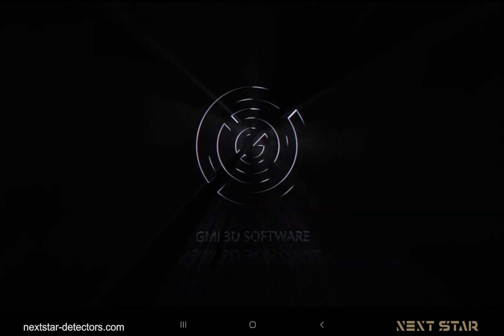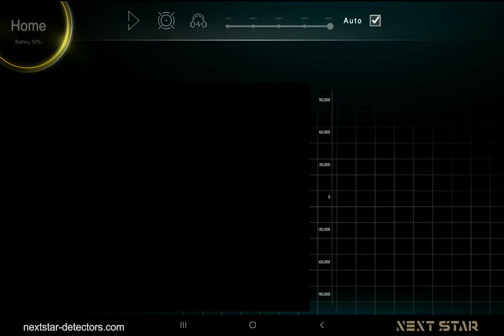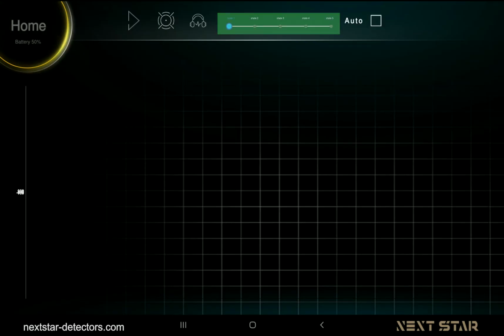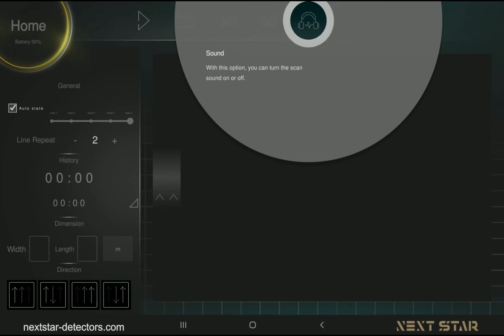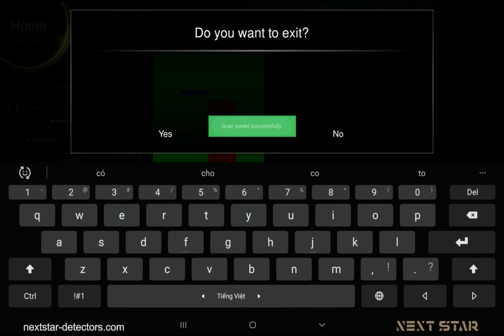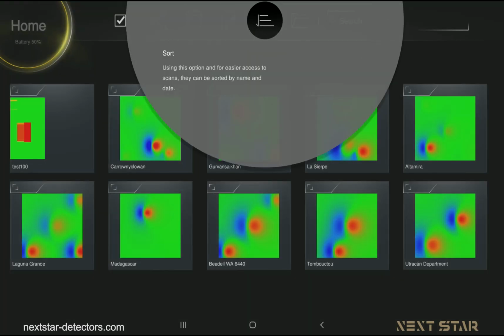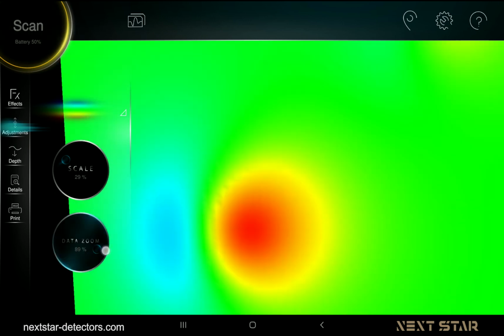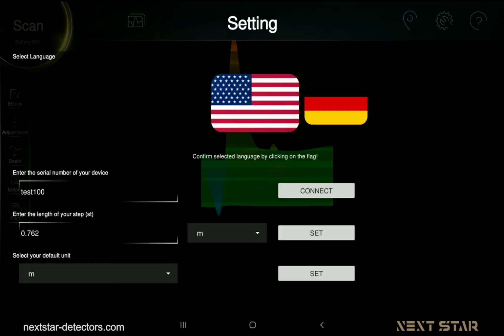"GMI" 3D software tutorial.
In this video tutorial, GMI 3D software has been prepared for you. This software has been developed specifically for the Vega series metal detectors from Next Star.